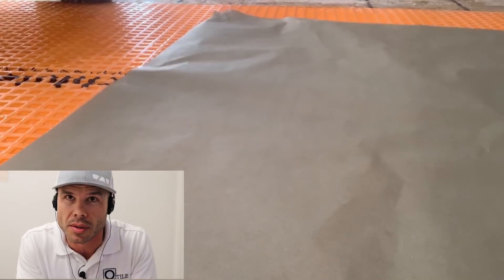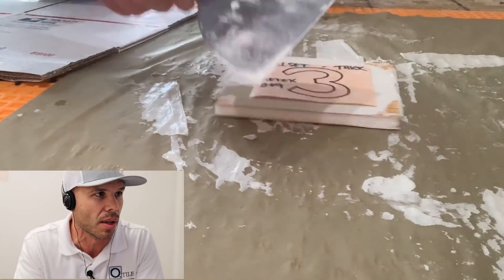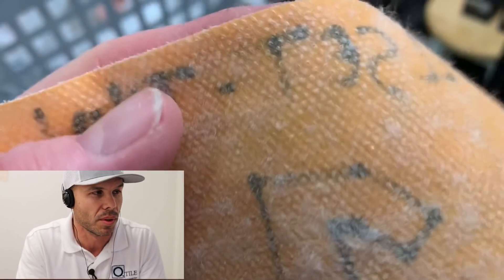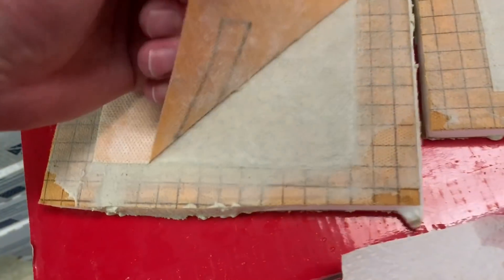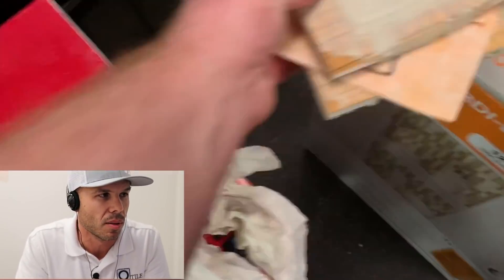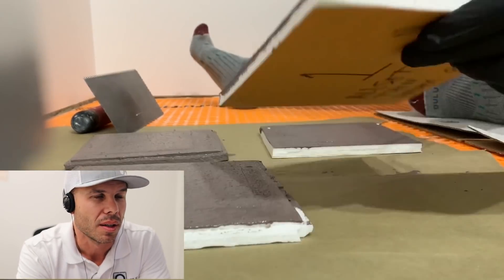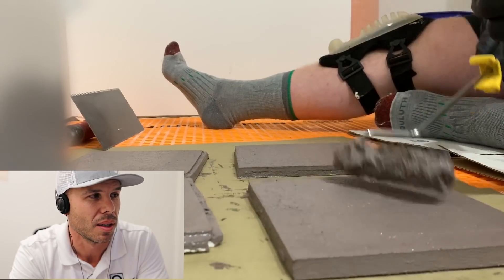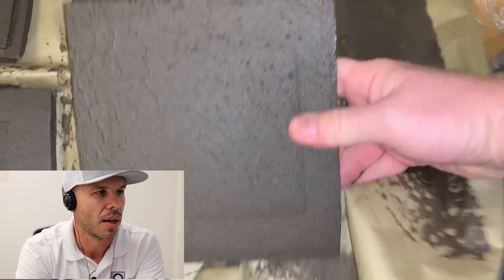Schluter ALL-SET and ARDEX 8+9 Waterproofing TEST- ***COMMUNITY SUBMITTAL***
Schluter ALL-SET and ARDEX 8+9 TEST-
This test was done my another one of our community members, who wanted to do a test on Ardex 8+9 over Schluter kerdi waterproofing membrane for tiled shower installations.   I see this done a lot with either Redgard, Hydroban, Aquadefense, or others and I don't think most installers realize how these two components actually work together.